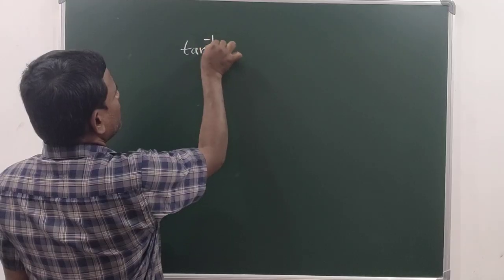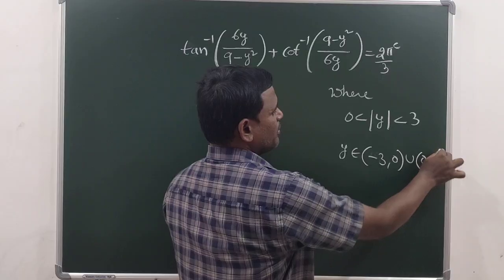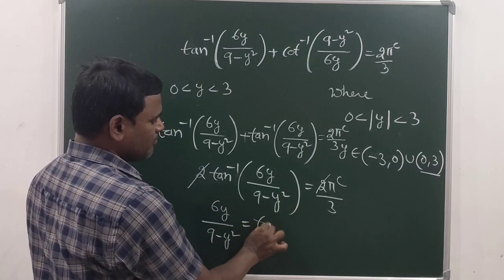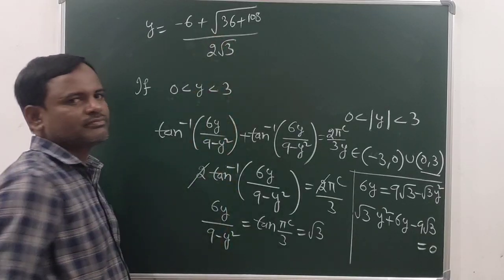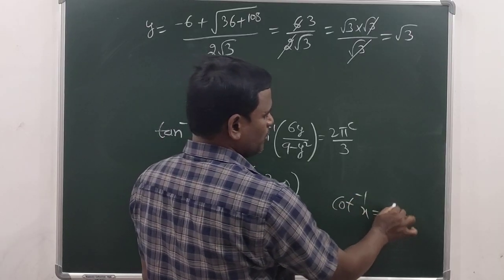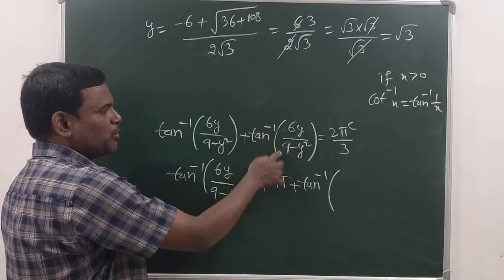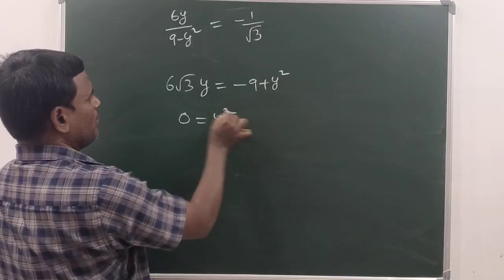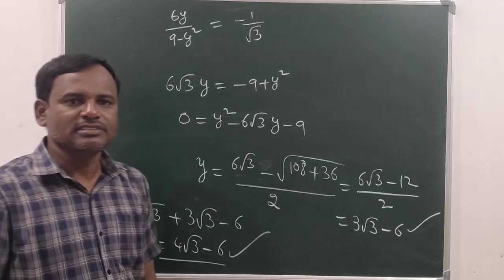JEE-ADVANCED 2023 PAPER 2 PROBLEM FROM INVERSE TRIGONOMETRIC FUNCTIONS